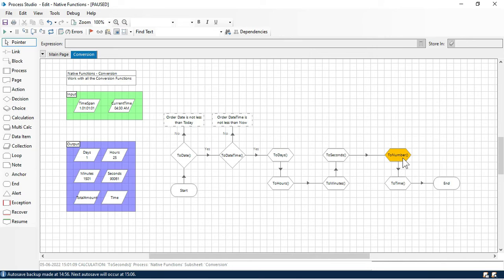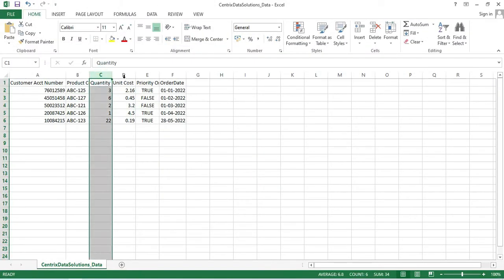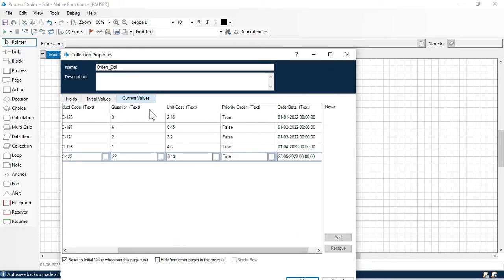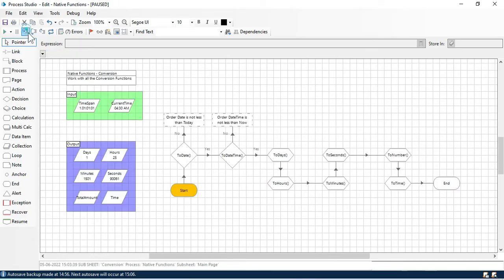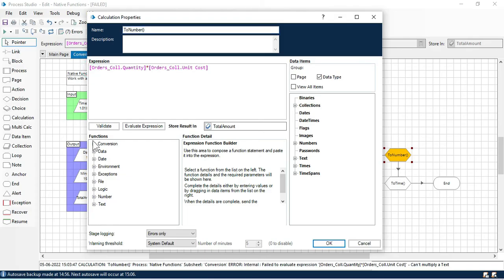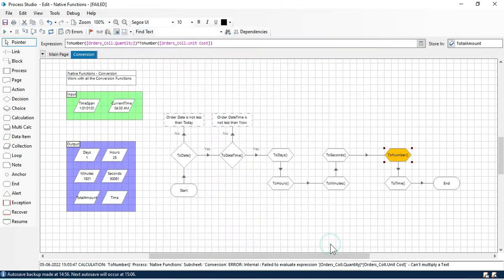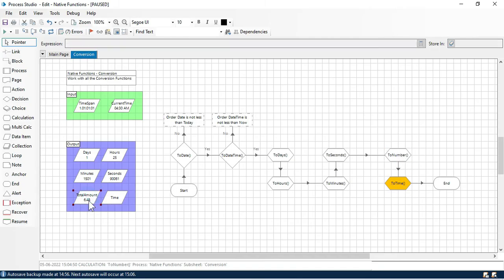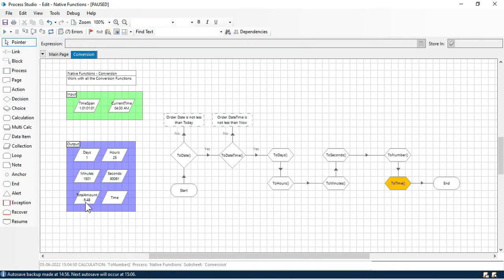👉 ToNumber() in Blue Prism | Conversion Function Explained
In this Blue Prism tutorial, you will learn how to use the ToNumber() function step-by-step in a simple and practical way.

This video is part of the Blue Prism functions series, where we cover real-world concepts and practical use cases to help you become a skilled RPA developer.

In this video, we will cover:
• What is ToNumber() function
• Why we use ToNumber()
• How to convert string to number
• Step-by-step examples

This video is useful for:
• Beginners learning expressions
• Anyone working with numbers in automation

My Udemy courses:
👉 Blue Prism ToNumber Function Explained
👉 How to Convert String to Number in Blue Prism
👉 Blue Prism Conversion Functions | ToNumber()
👉 Blue Prism Tutorial | ToNumber Function